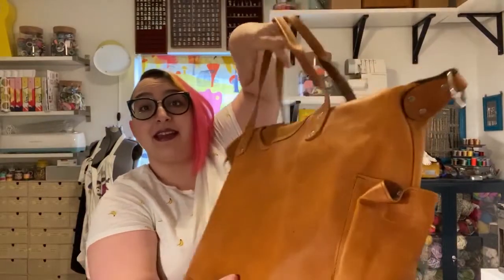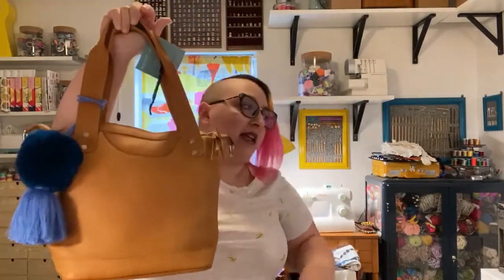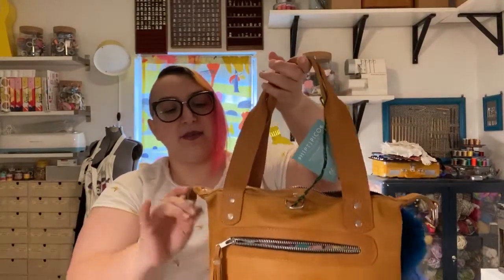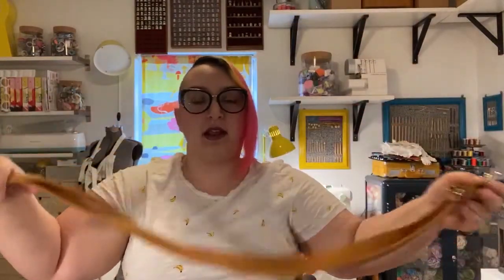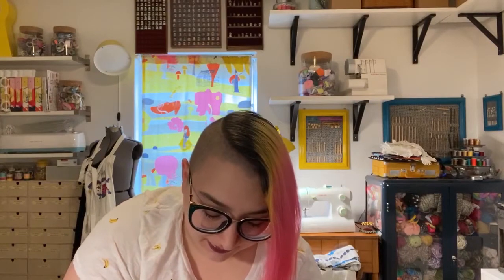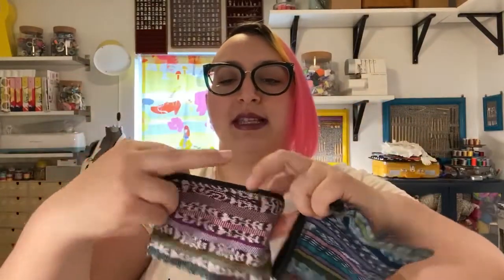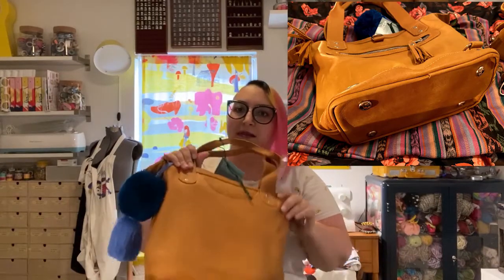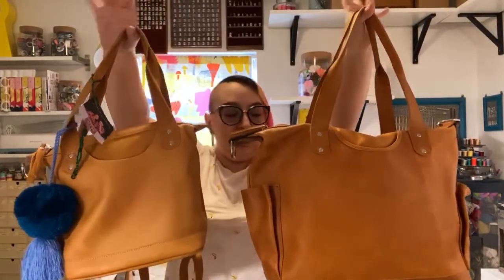Hiptipico Small Bag Review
In this video, I'm going to review the small Renegade Convertible bag from Hiptipico. You can see the full selection of bags

Leather cleaner

Leather protector